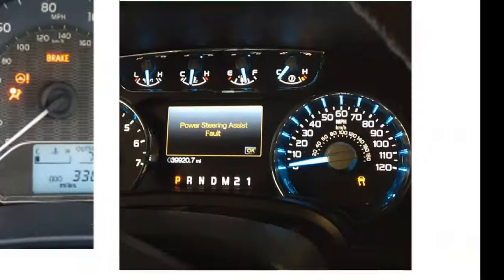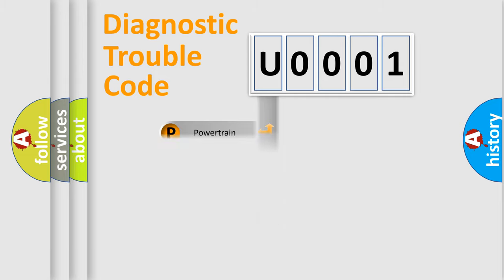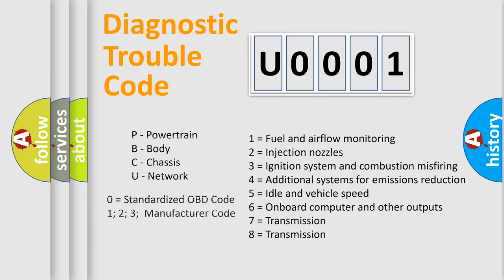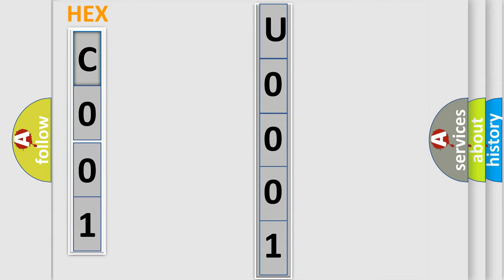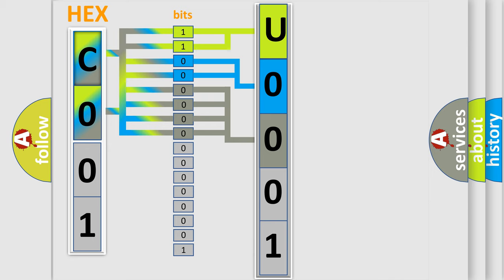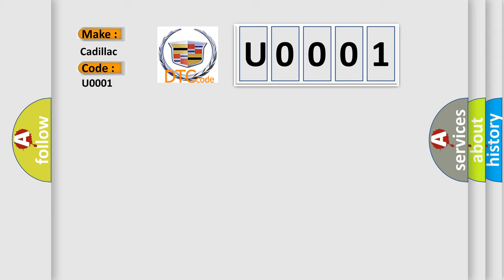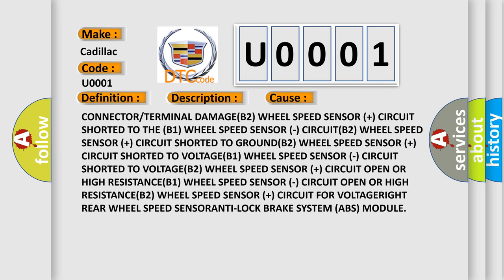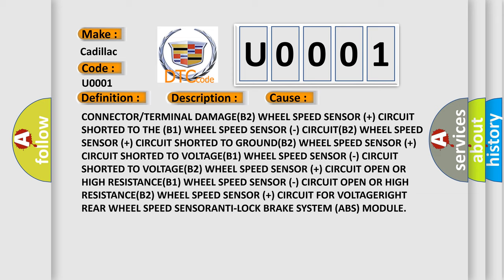DTC cadillac U0001 Short Explanation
Contents:
0:21 Basic DTC analysis according to OBD2 protocol standard.
1:48 Insight into programming
2:58 A diagnostically understandable description of the Diagnostic Trouble Code
3:05 Basic error definition

Make:
Cadillac
Code:
U0001
Definition:
Right Rear Wheel Speed Sensor - Circuit Current Out Of Range
Description:
The Anti-lock Brake System (ABS) Module monitors each wheel speed sensor individually. A failure is detected, if the measured sensor signal current is continuously out of range, as compared to the thresholds of ABS Module sensor input values.